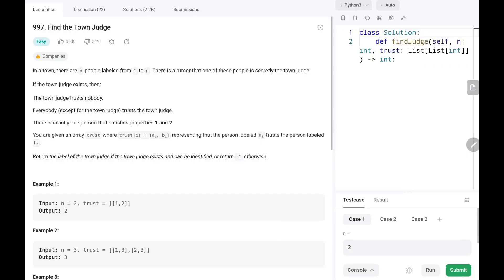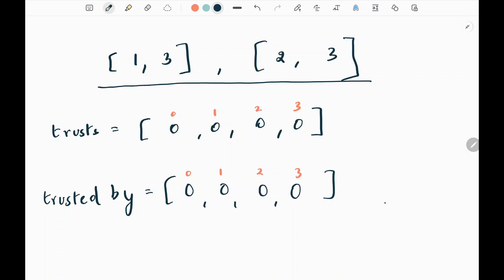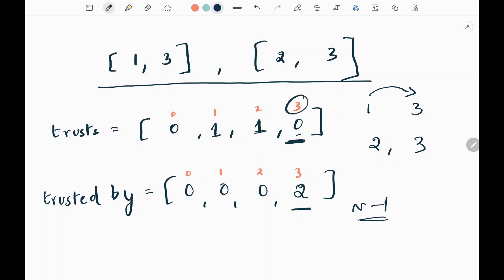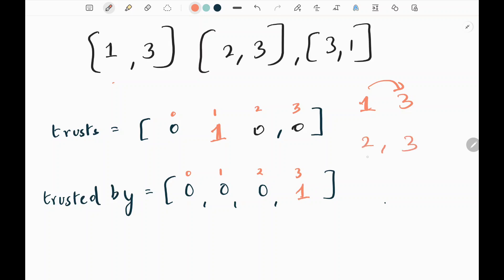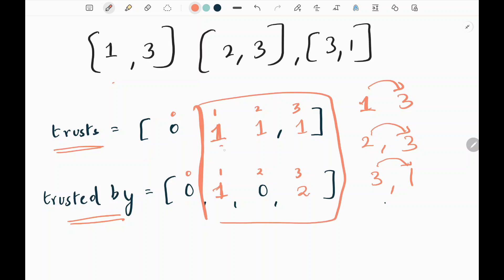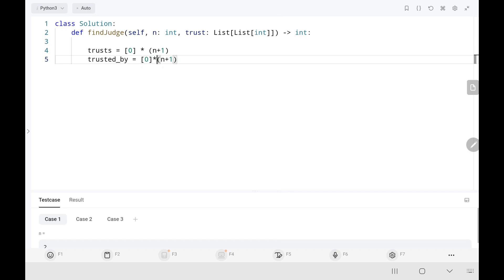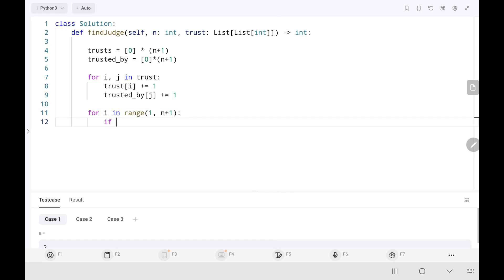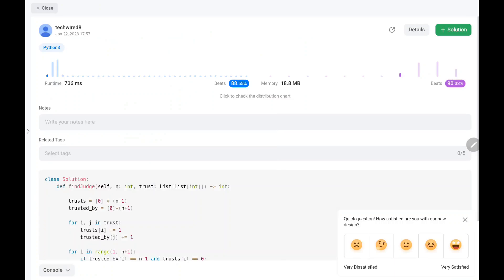Find the Town Judge | Leetcode - 997 | Python | Coding Interview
This video talks about solving a leetcode problem which is called Find the Town Judge. This question asked in many top companies.